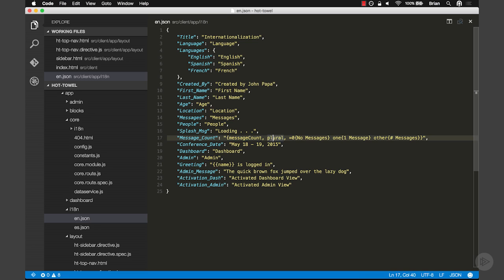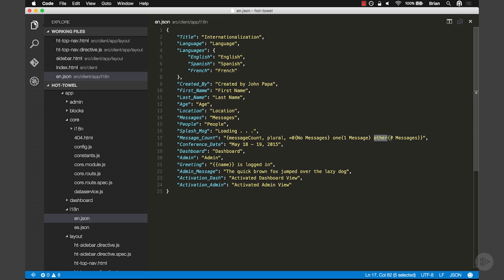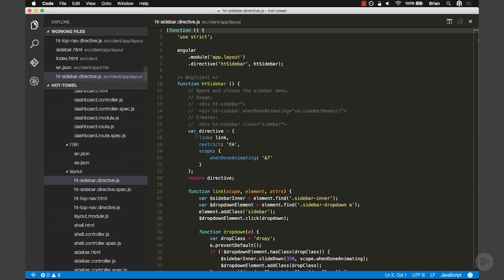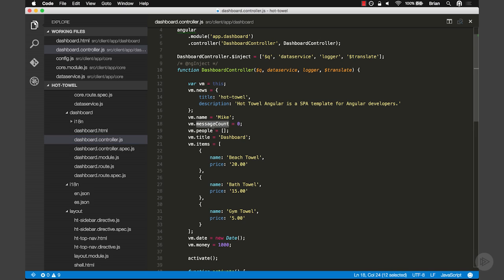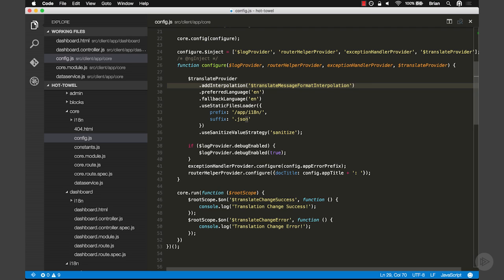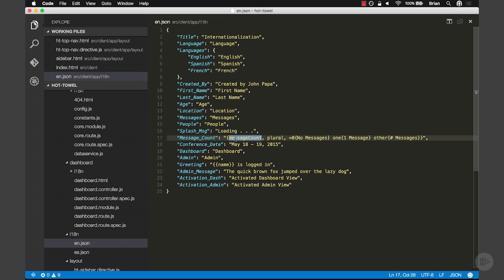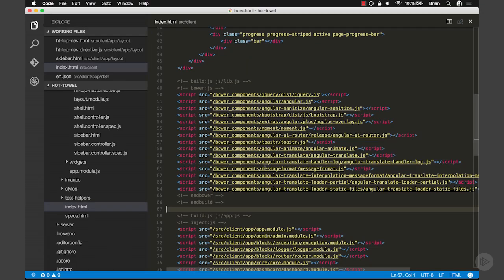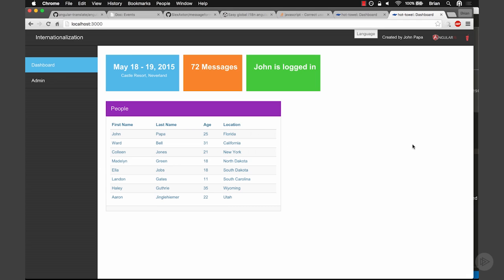05 02 Message Formatting